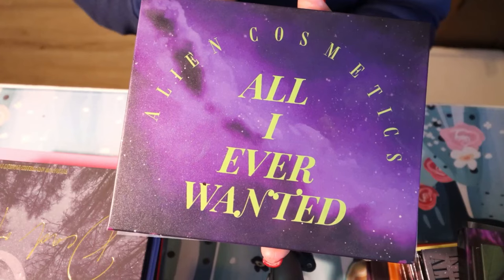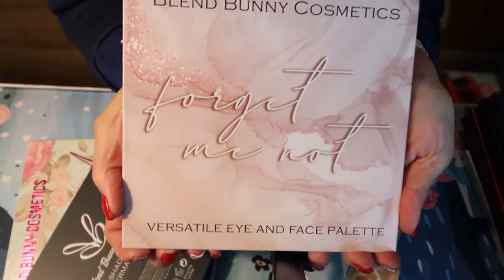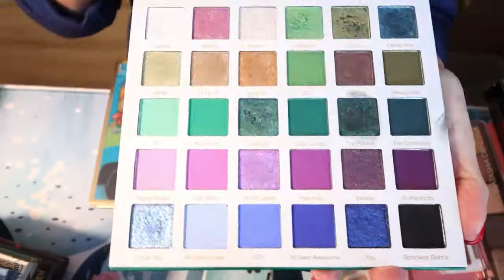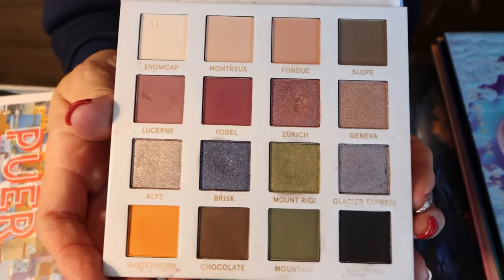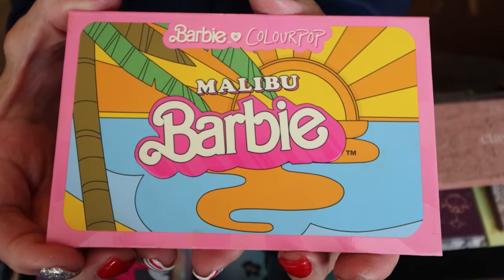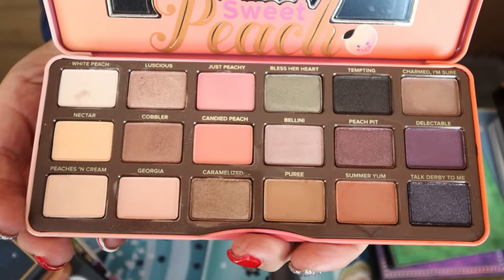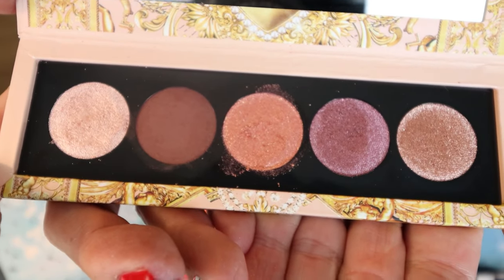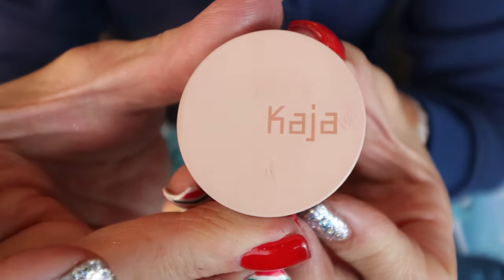HUGE EYESHADOW PALETTE DECLUTTER!! OVER 300 PALETTES AND 100+ GONE!!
It's time for my annual eyeshadow palette declutter!! Over 300 palettes!!

Earn 100 points with the link above!

MAKEUP I'M WEARING:

KVD Good Apple Foundation
LYS Beauty Secure Skin Gripping Serum Primer
ELF Halo Glow Powder
ABH Magic Touch Concealer
Milani Under Eye Brightener (peach)
Juvia's Place Liquid Highlighter
LYS No Limits Bronzer
Flower Beauty Strawberry Crush Cream Blush
NYX Sweet Cheeks Blush (day dream)
Two Faced Moon Crush Highlighter
KVD Tattoo Liquid Liner
Melt Supernatural Mascara
ELF Brow Wow
Sephora Lash Glue
Rasha B X-mas Wishes Palette: No longer available :(
Jaclyn Cosmetics Lip Oil (Petal)
Urban Decay All Nighter Spray